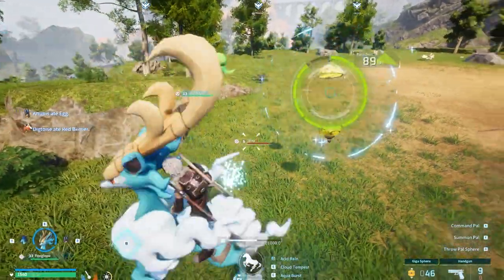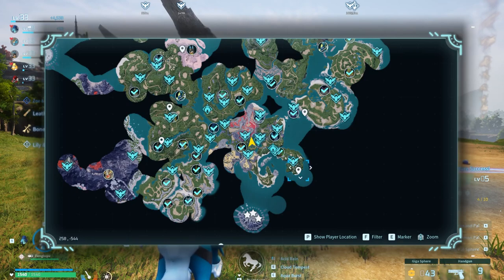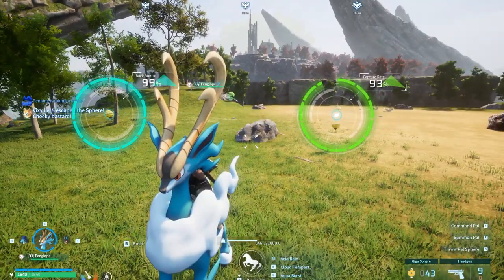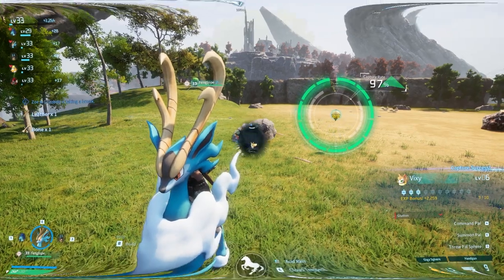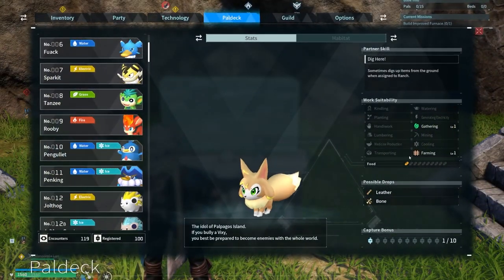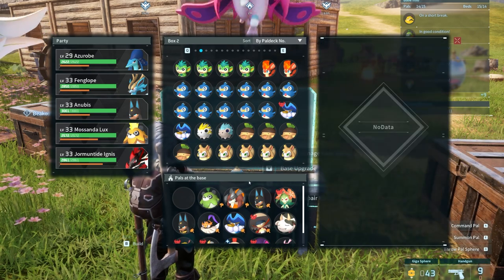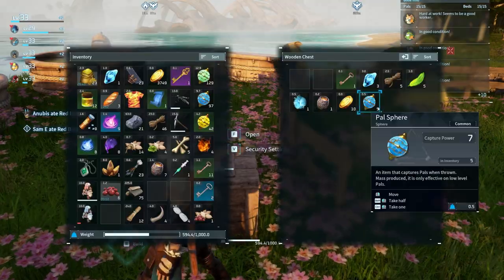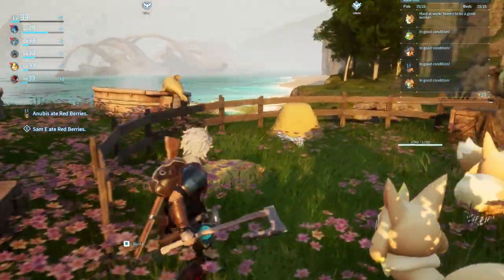Best Early Game Pal (Location & How to Catch)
Here is why Vixy is one of the best early-game pals in Palworld.